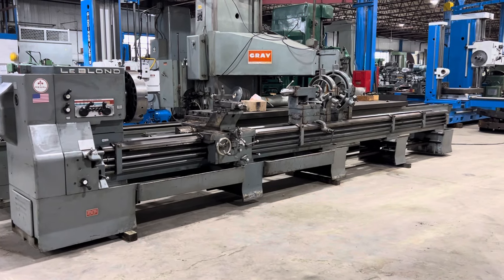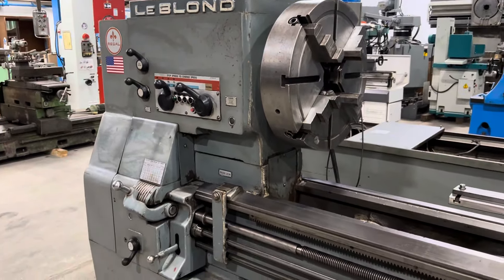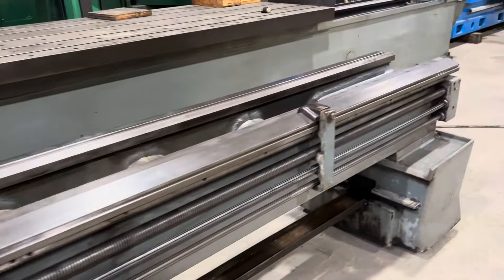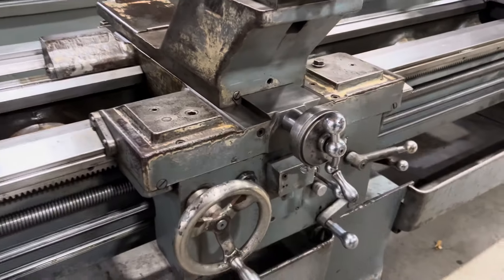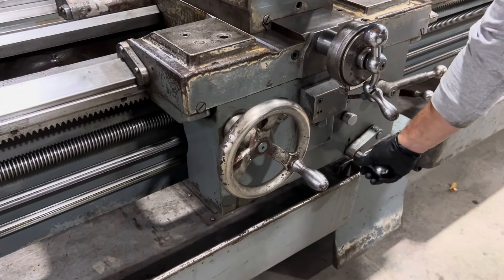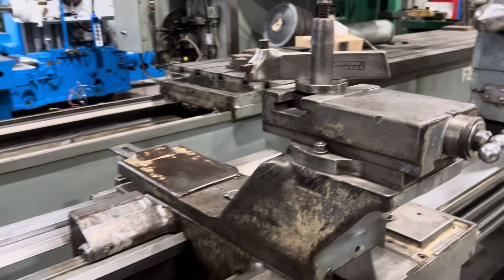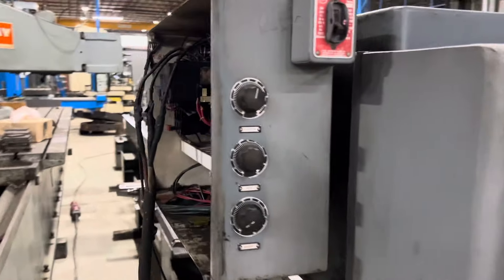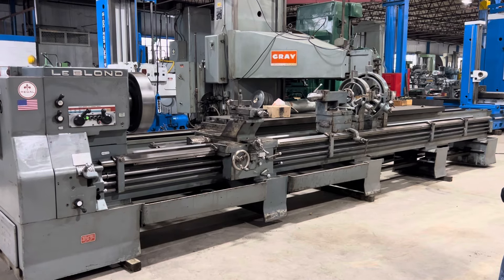36”x20”cc LEBLOND Engine Lathe, Taper Attachment, 1971